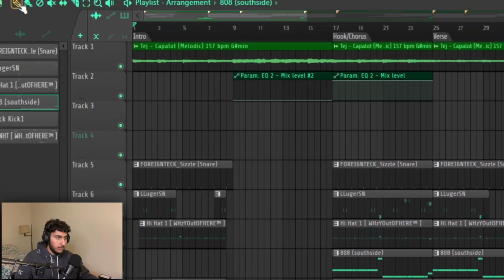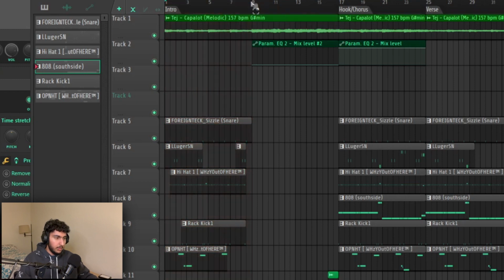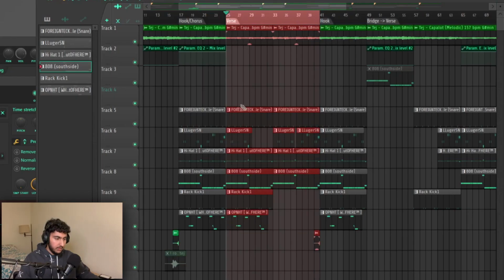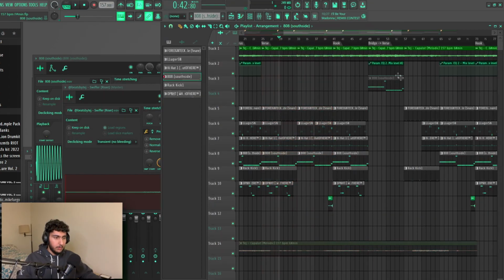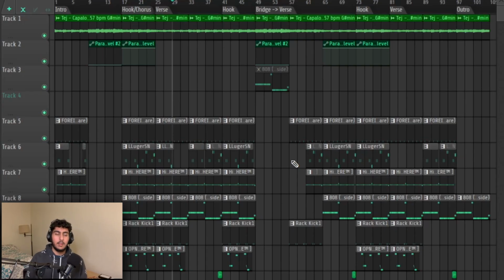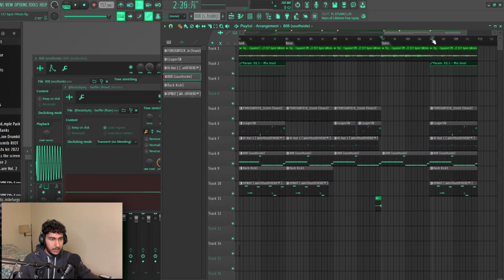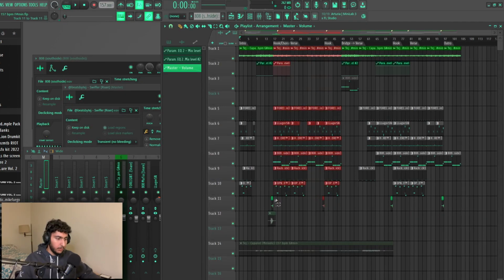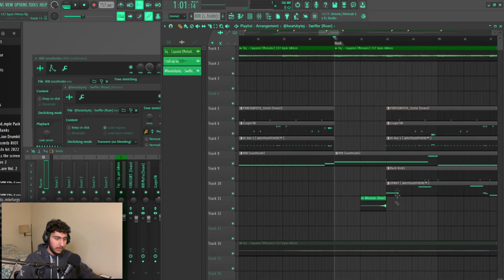How to ARRANGE PLACEMENT READY Beats | In Depth FL Studio 21 Tutorial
In this video I'm gonna give y'all all the sauce on song arrangement so that artists will use your beat

Timestamps:
0:00 Video Intro
0:11 Beat Intro
2:08 Hook/Chorus
3:07 Verse
4:45 Bridge
6:26 Beat Outro
7:28 Total run time
8:03 Spicing up Drums
9:03 Risers and FX
9:23 Last Tip
9:52 Summary
10:24 Outro